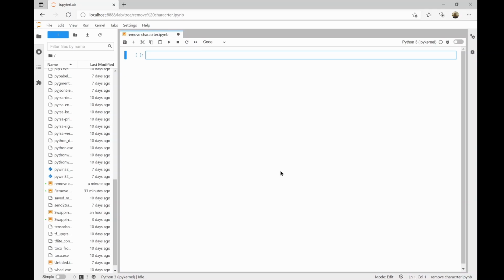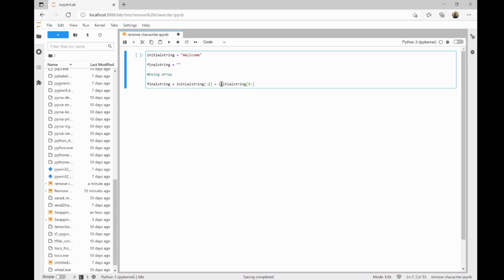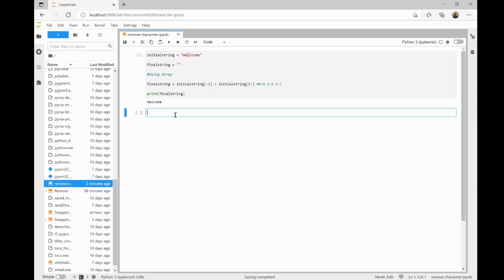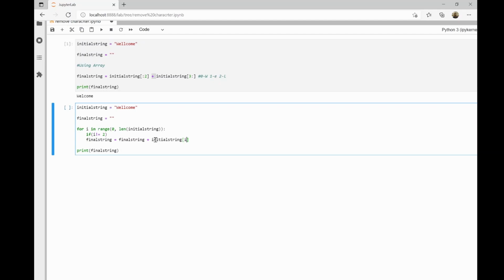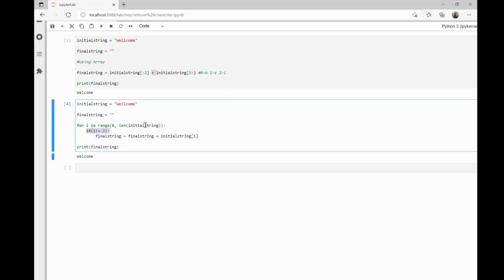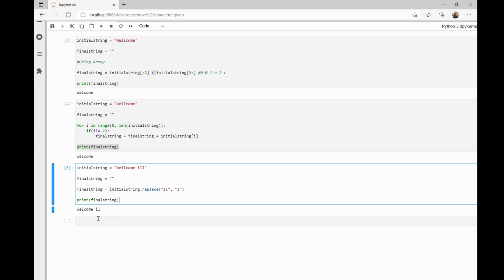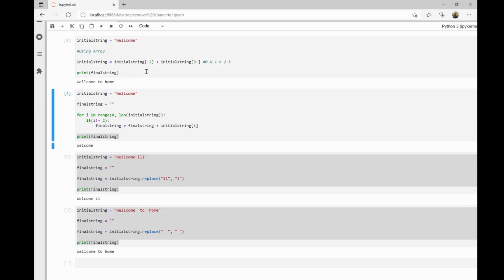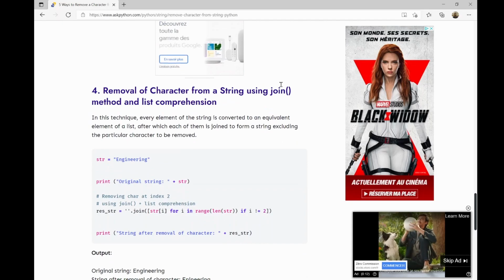Removing character from a String in Python 3 ways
Topic: Removing character from a string in Python in 3 ways and some basic concepts.

Prerequisite: Python version installed.

Takeaway: You should be able to create a string and perform removal of some character from it according to the logic.

Linked mention  in the Video
Home page for Python

Note We are all learners so we cannot be right every time. So you can point out any information or point if you think is incorrect.